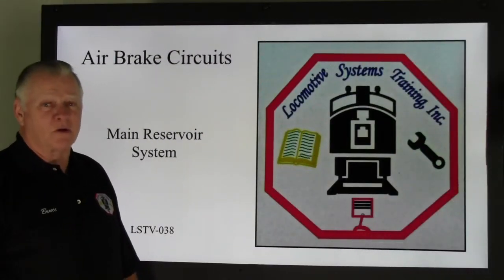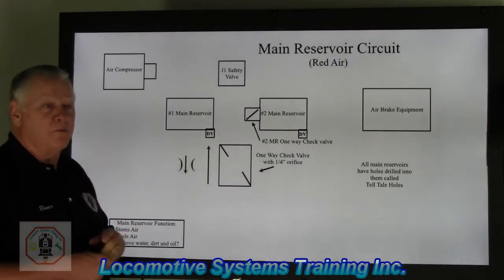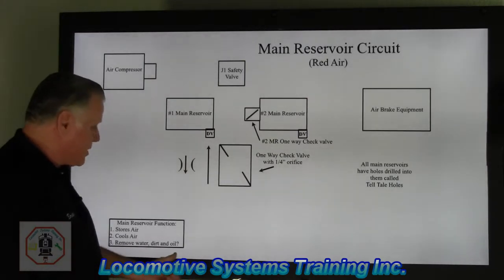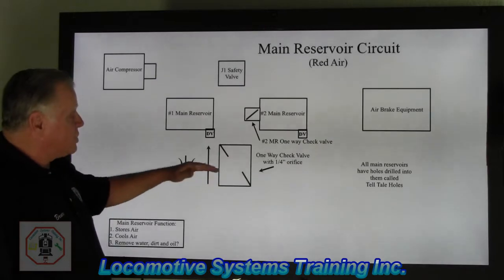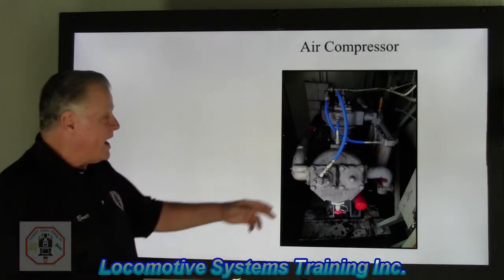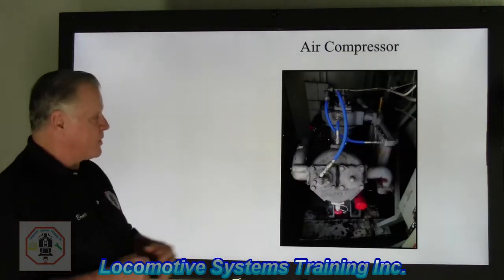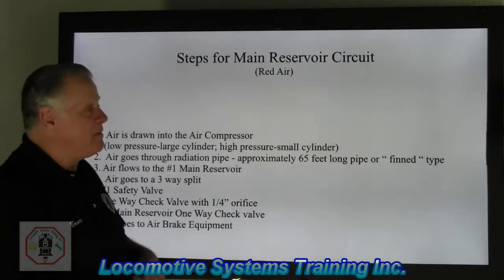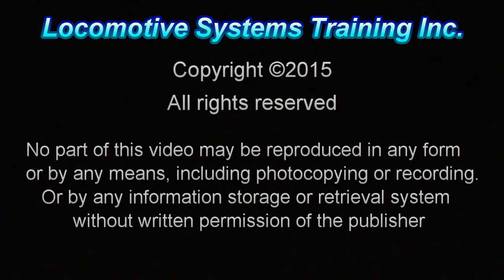LSTV-038 Air Brake Circuits - Main Reservoir System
In this video we get into the main resevoir circuit of the air brake system.